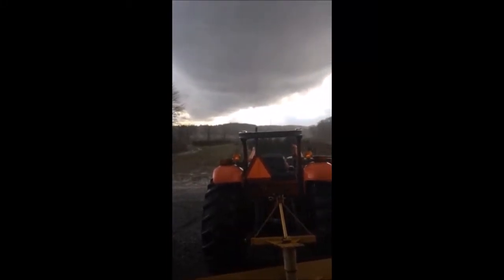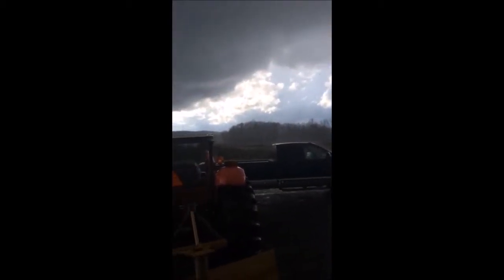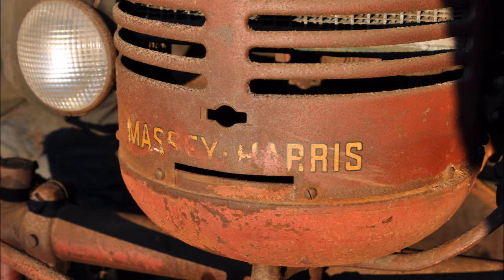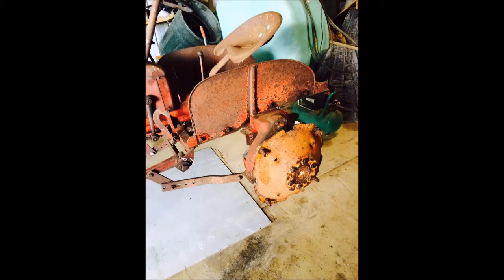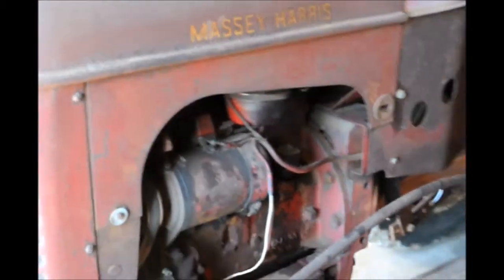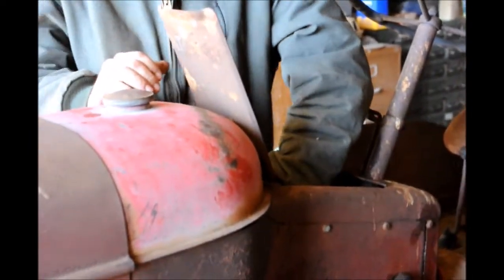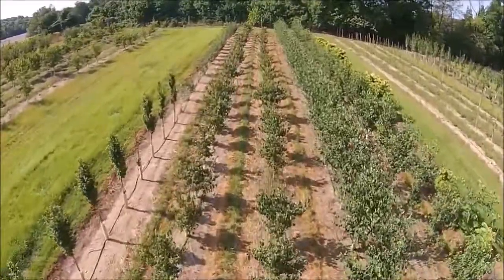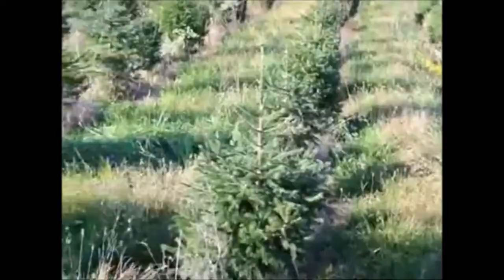Rainy Day Projects at Highland Hill Farm